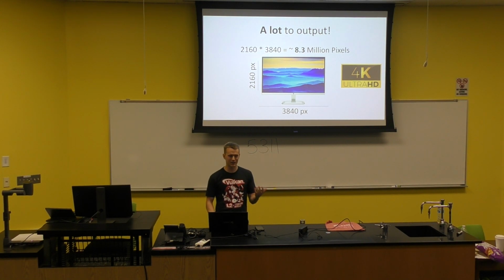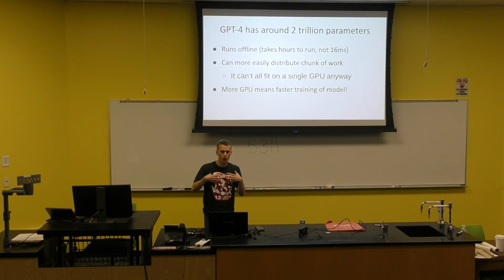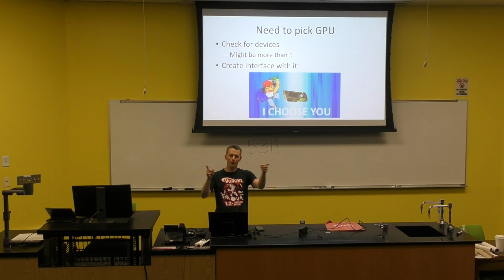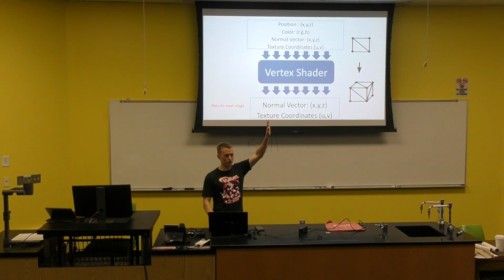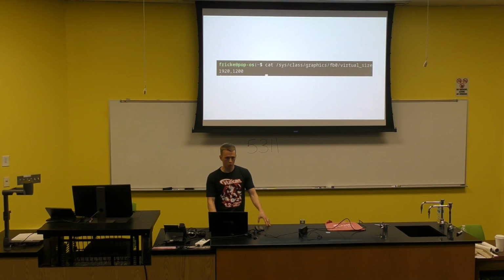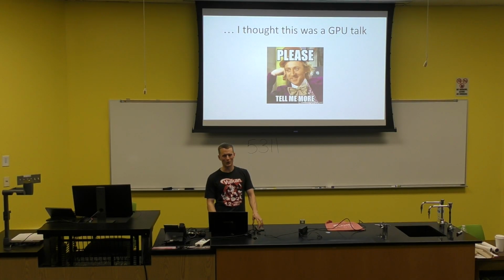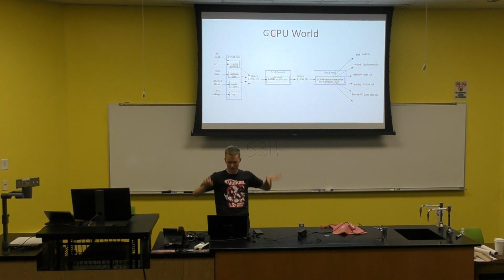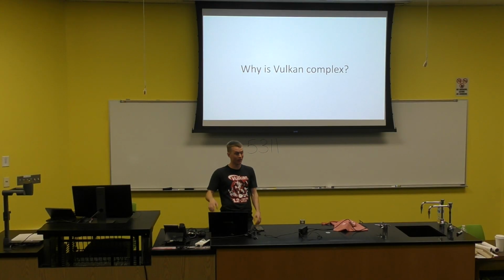TriLUG Meeting November 2025 - Life of a Pixel